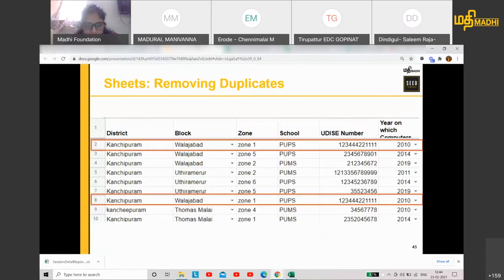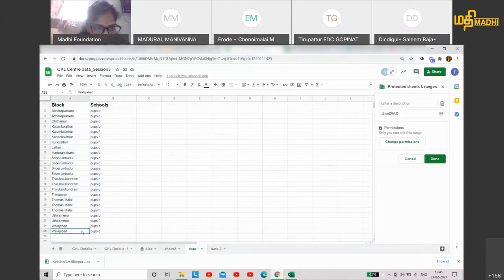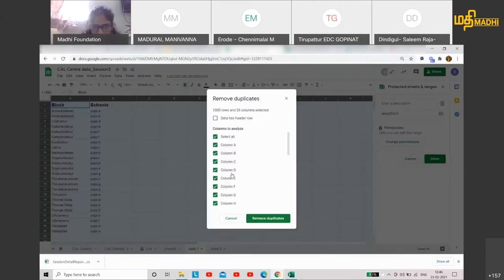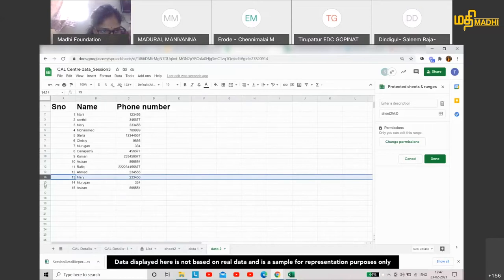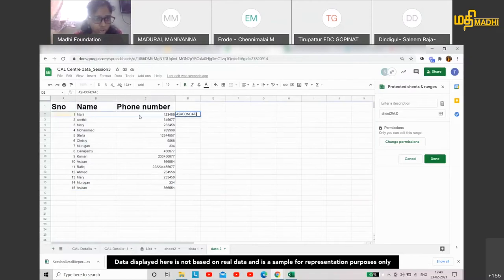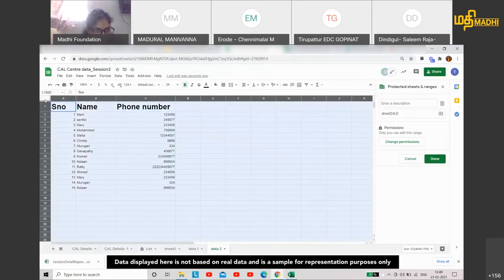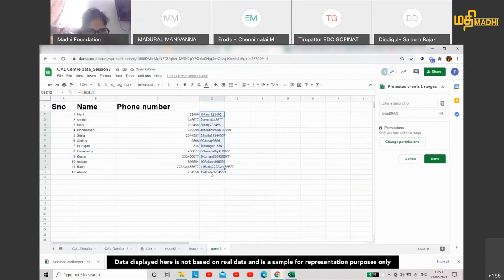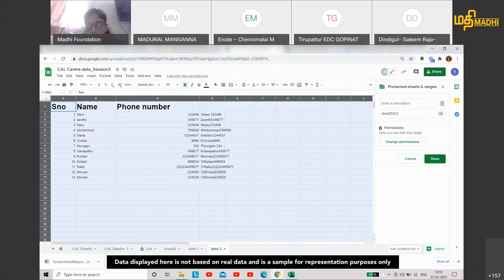SEED #15 How to remove duplicates on Google Sheets